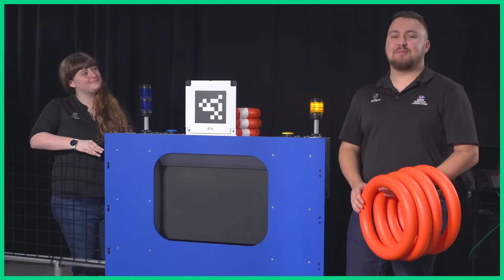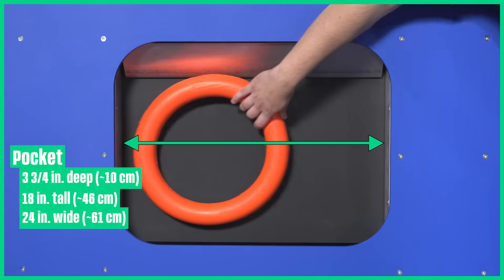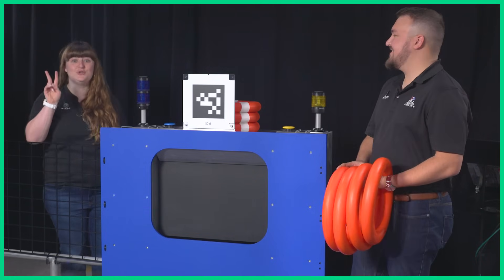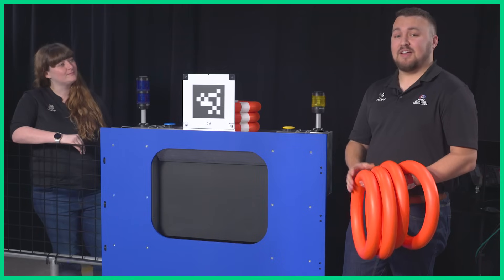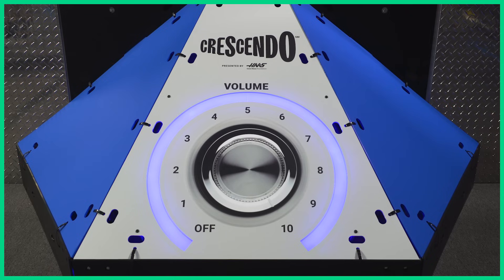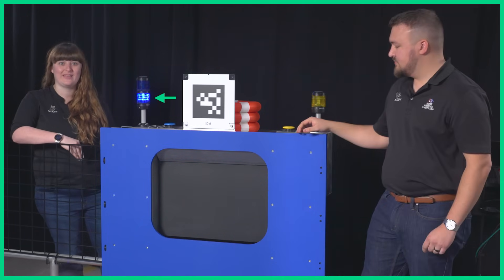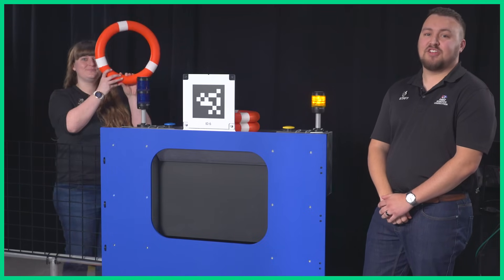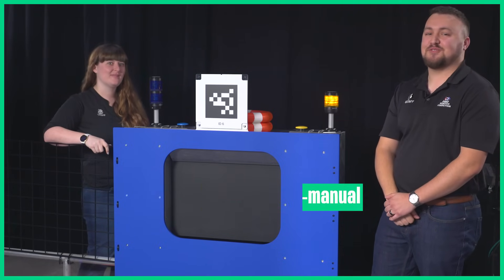2024 Field Tour Video: Amp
2024 FIRST Robotics Competition CRESCENDO presented by Haas Field Tour Video: Amp